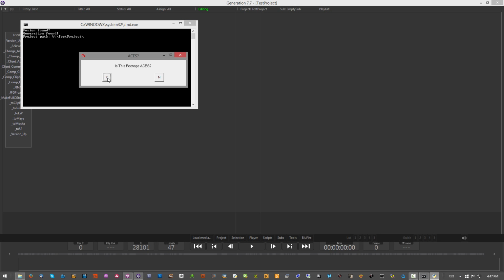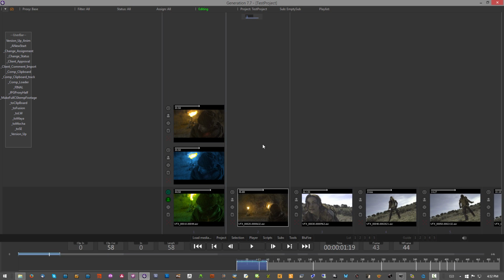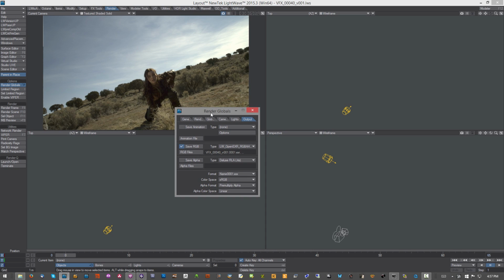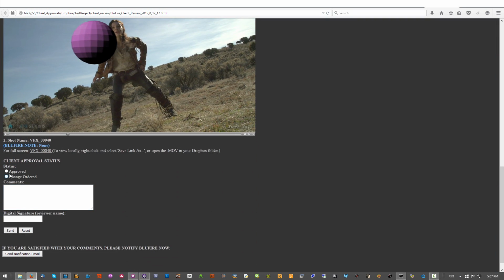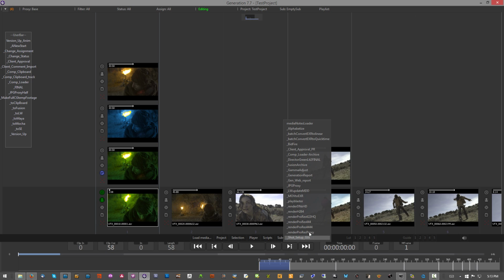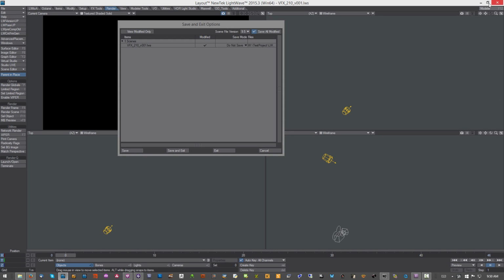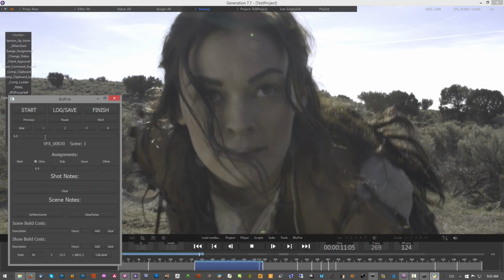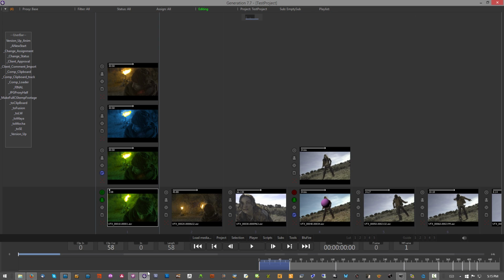Generation Scripts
This video shows what can be done in generation to really optimize ones workflow with python.  Some scripting can turn generation into a pipeline dream come true. Everything you see is functionality we added into generation with python. Enjoy